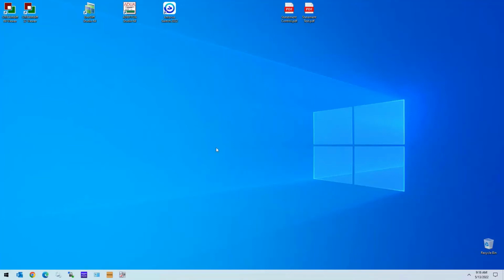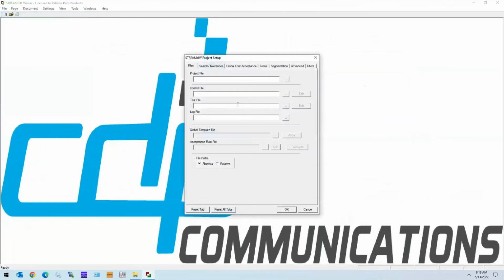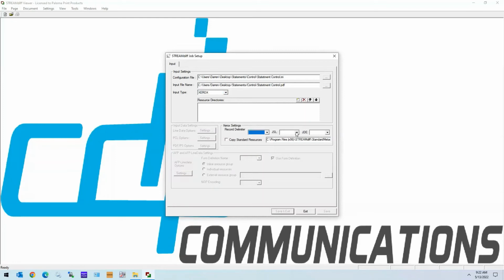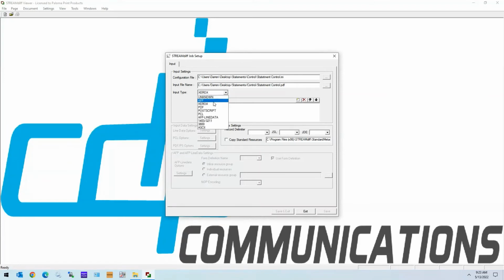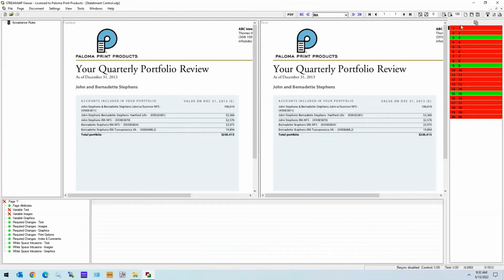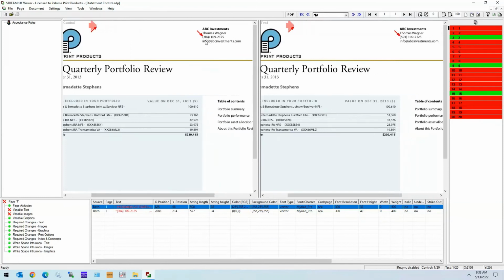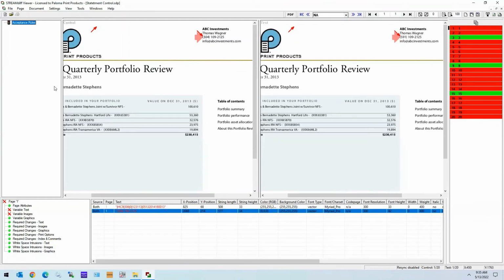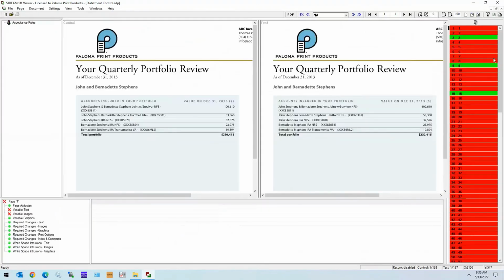STREAMdiff - Project Setup and GUI Navigation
An overview of the necessary steps to create a new STREAMdiff project and basic GUI navigation.